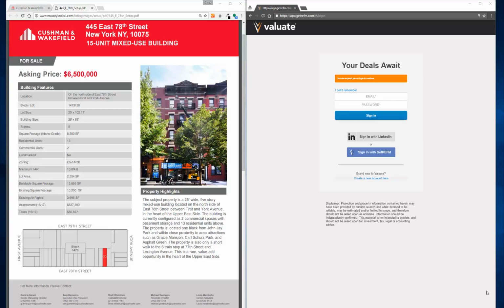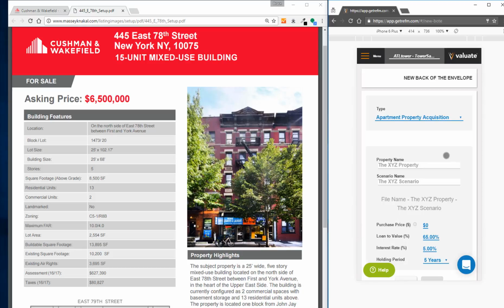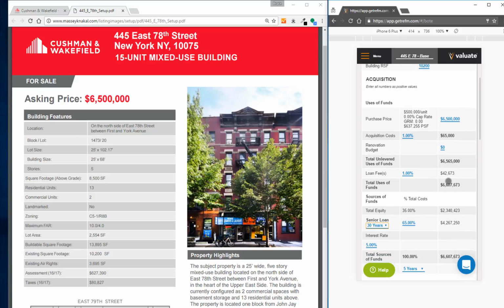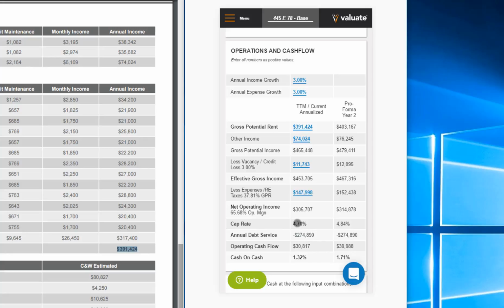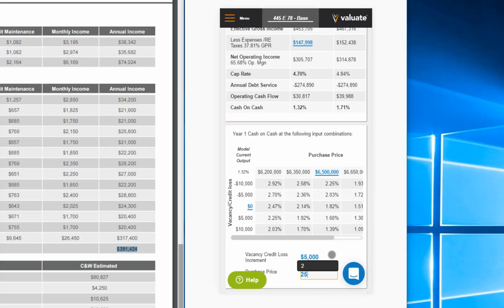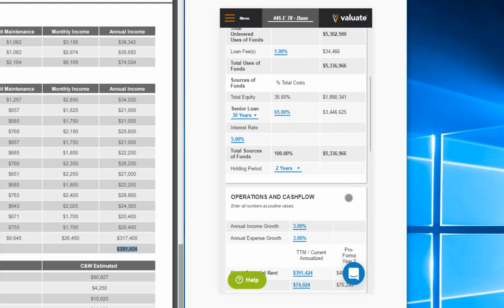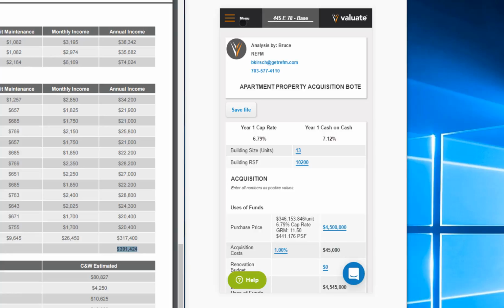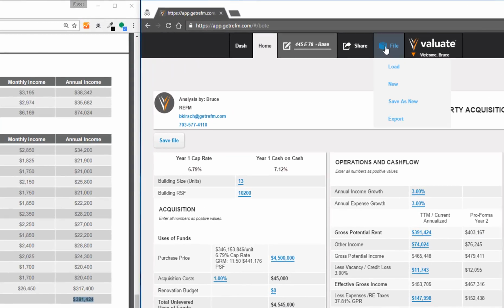Valuate - how to run a multi-family back of the envelope analysis